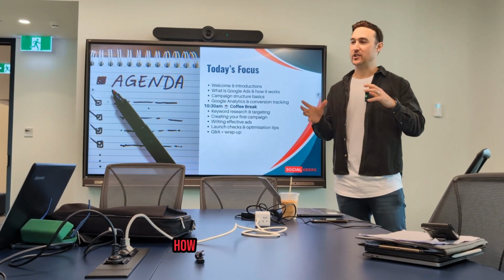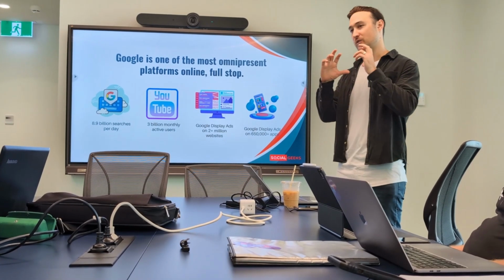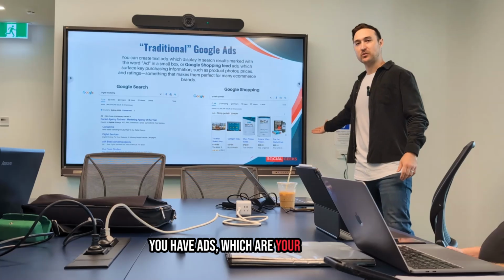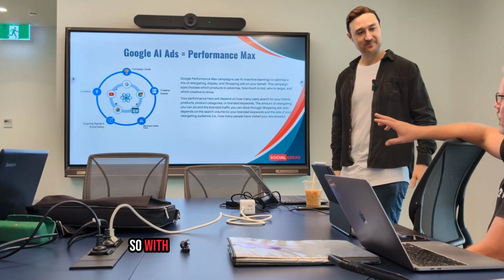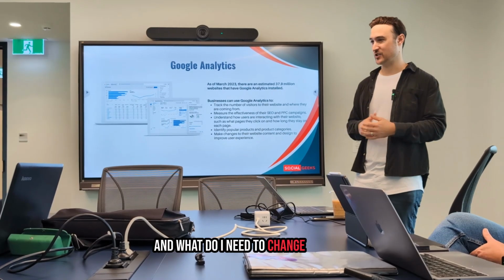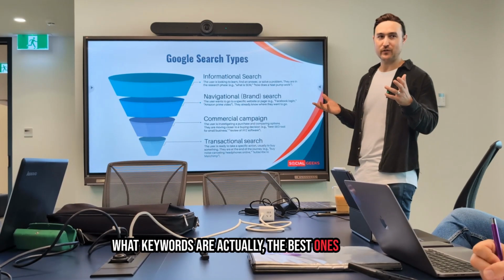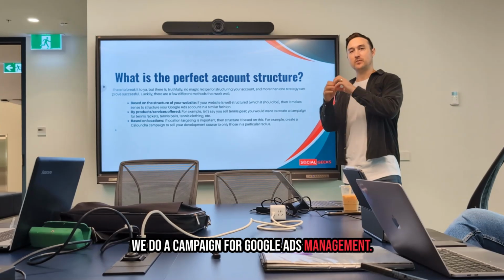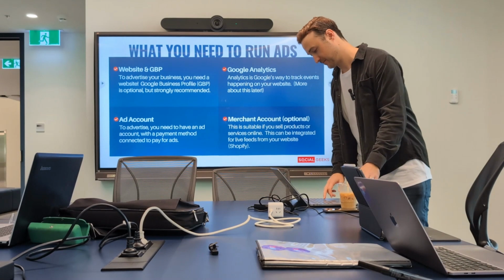Mastering Google Ads for Small Businesses: Workshop Part 1 - Theory and Structure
In this workshop, learn the essentials of Google Ads and how they fit into the digital marketing landscape. Hosted by Kyle Meloche from Social Geeks Digital Agency, this session aims to help small business owners gain confidence in managing their own Google Ads campaigns. We'll cover topics like campaign setup, understanding search types, keyword research, account structure, and the power of Google Analytics.

00:00 Introduction and Workshop Overview
01:24 Google Ads Campaign Structure
01:43 Tracking and Analytics
02:23 Building a Google Ads Campaign
04:29 Types of Google Ads and Their Benefits
15:02 Performance Max Campaigns
20:24 Google Analytics and Tracking ROI
24:01 Google Search Types and Keyword Research
29:02 ‌
34:56 Running Effective Google Ads
35:55 Setting Up Your Google Business Profile
36:43 ‌
37:39 Recap and Audience Engagement
38:42 Introduction to Google Ads